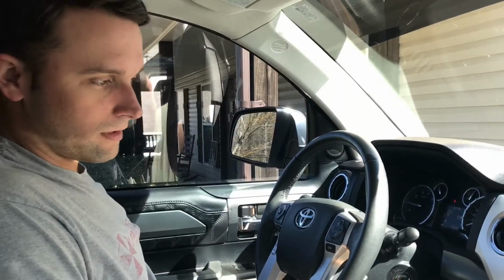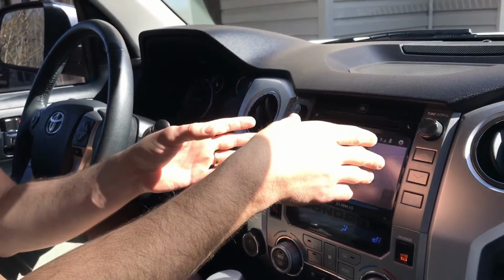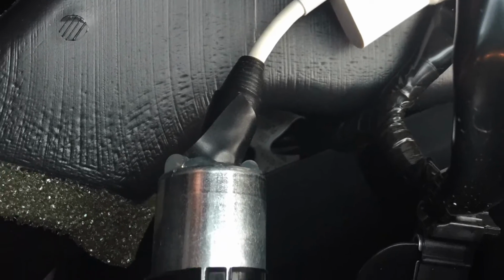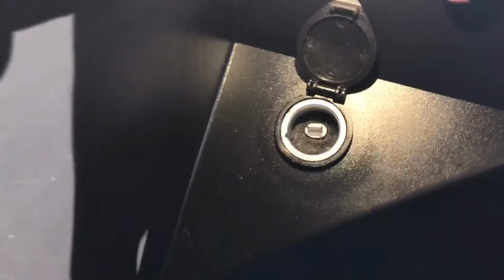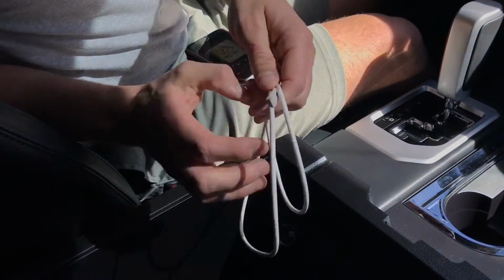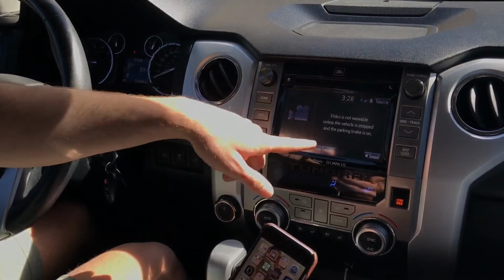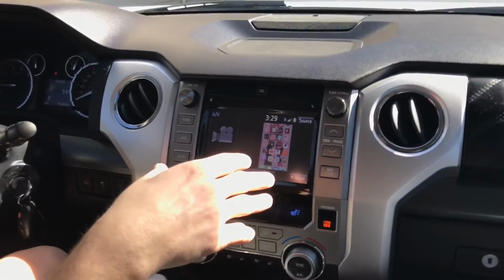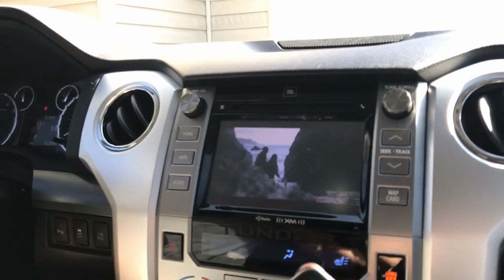Crux Avity-01 Installation And Operation In A Toyota Tundra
Video input and VIM(vehicle in motion) bypass on factory oem radio